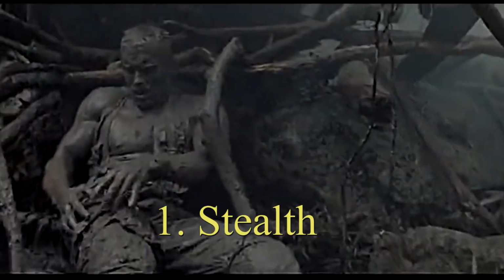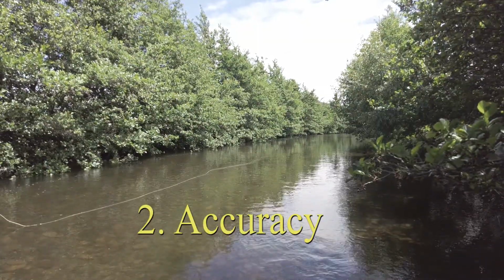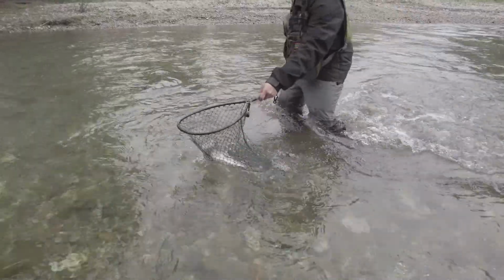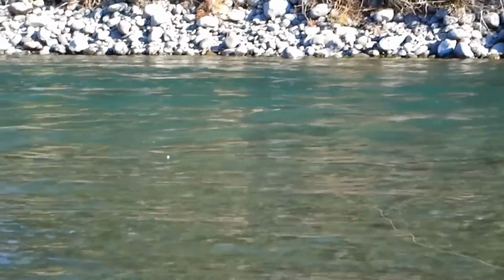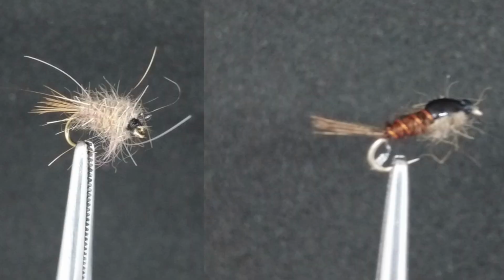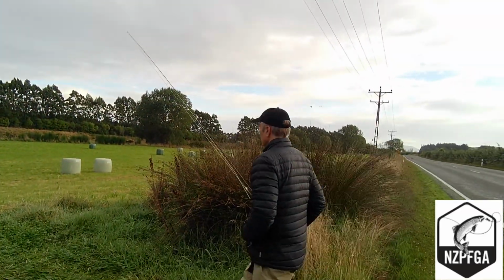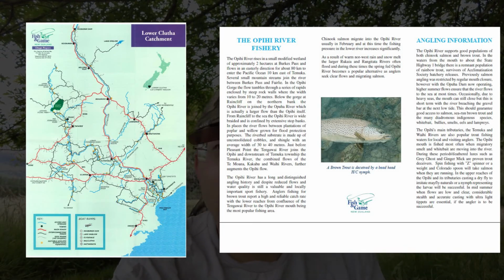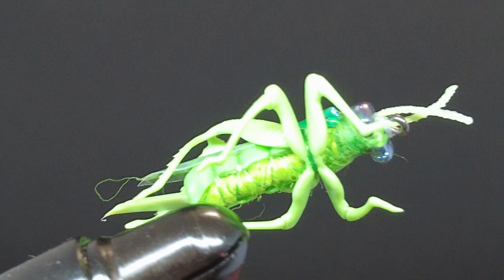5 Tips to Catch More Trouts in New Zealand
If you are struggling to catch any fish in New Zealand, you should watch this video.  Fly-fishing in New Zealand is challenging due to it's terrain, gin-clear water, and enhanced senses on the fish.
I share with you 5 tips to make you a better flyfisherman in New Zealand.